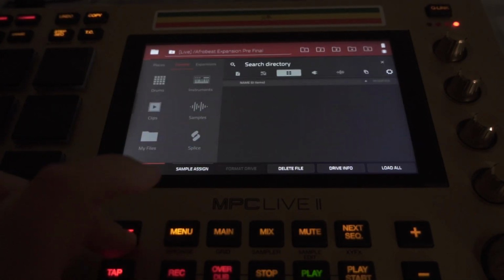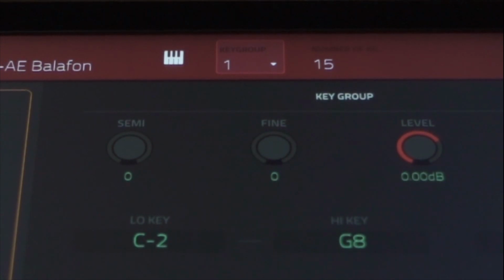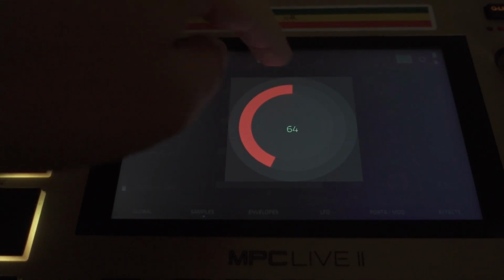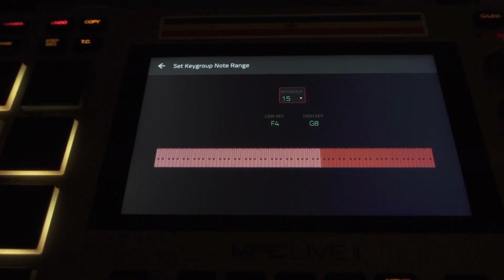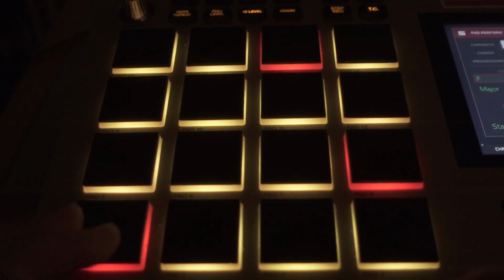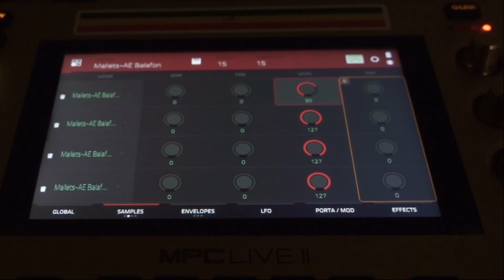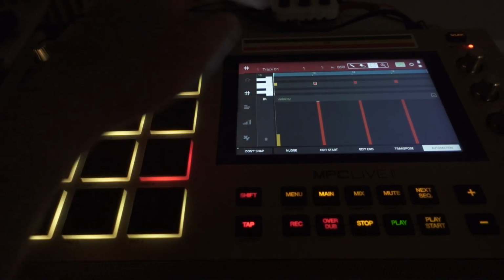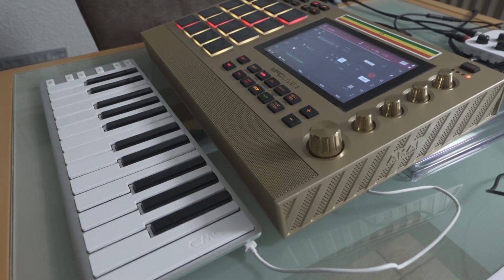MPC Professional Keygroups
MPC Professional Keygroups. This a tutorial about creating MPC keygroups.

You want to learn how to make Reggae on your MPC? Then join the MPC Reggae Masterclass now

Die neue MPC Masterclass ist da. Sichert euch jetzt euren Zugang zum Einführungspreis